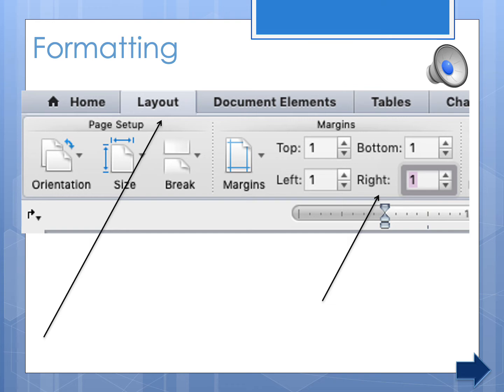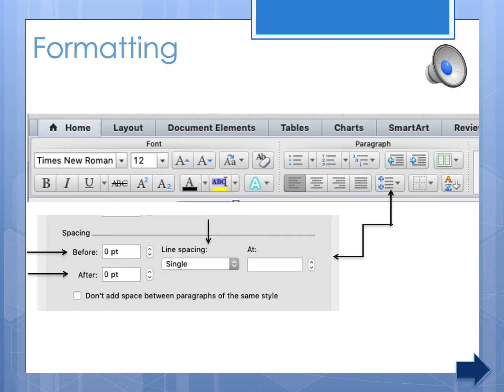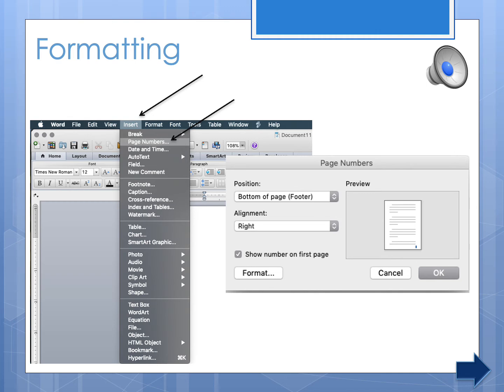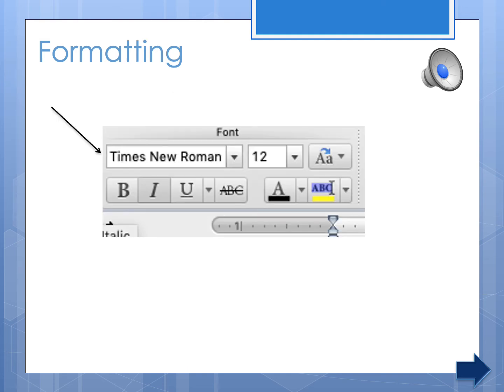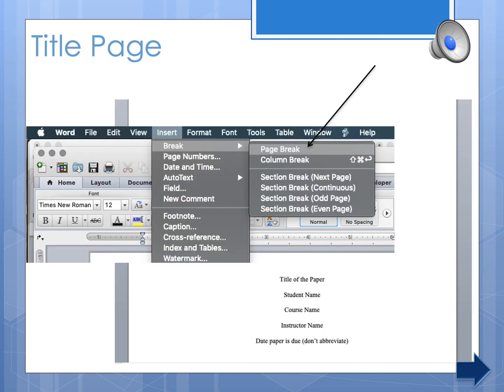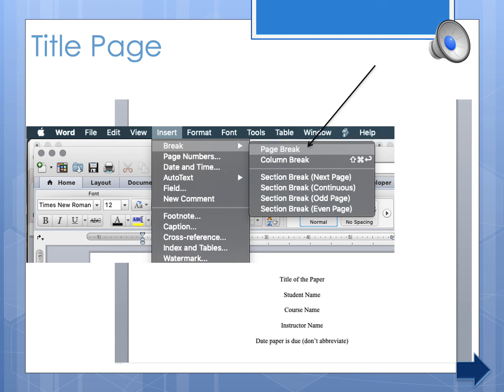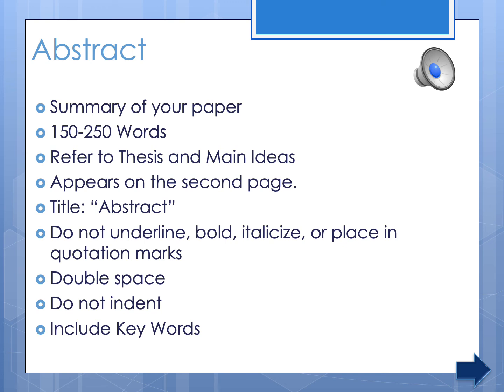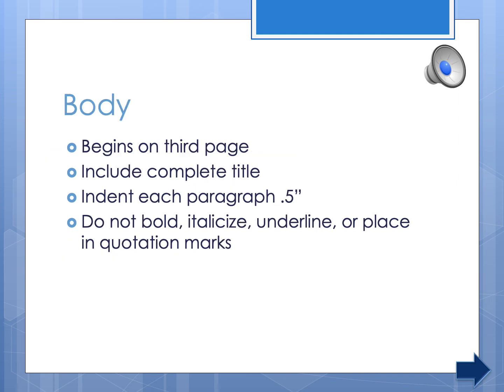1 APA Formatting